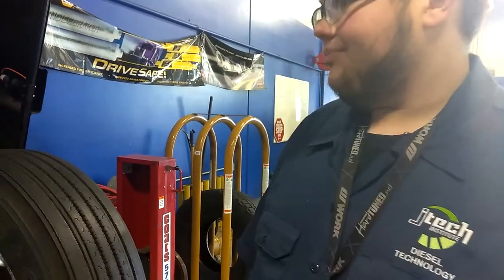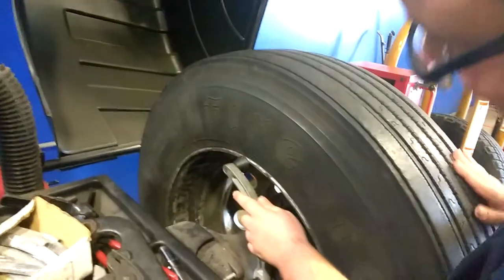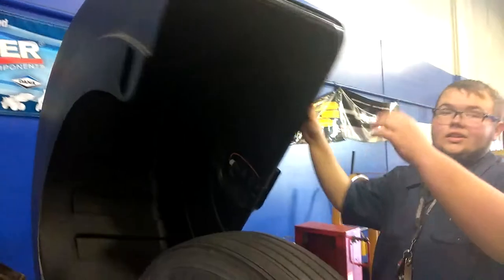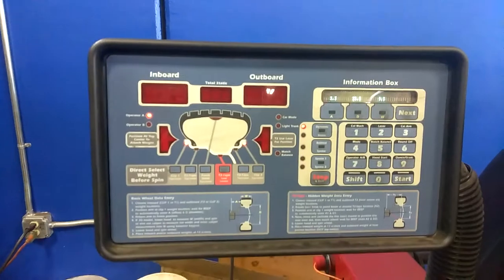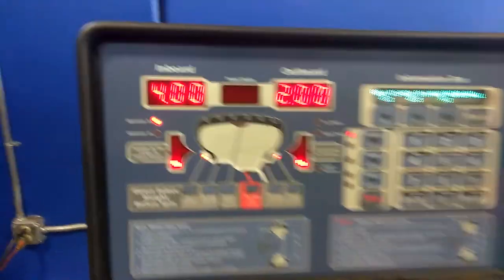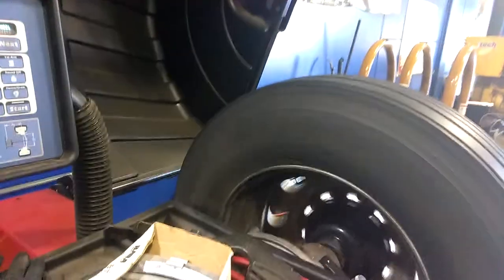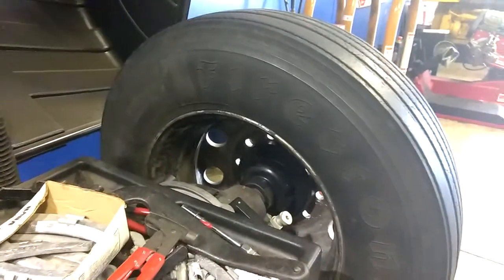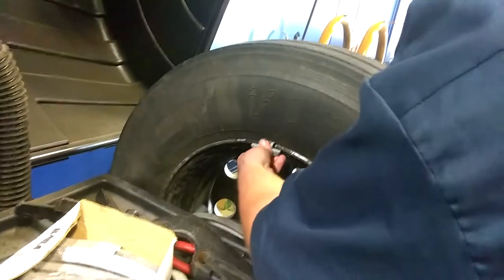Balancing a commercial truck wheel & Tire